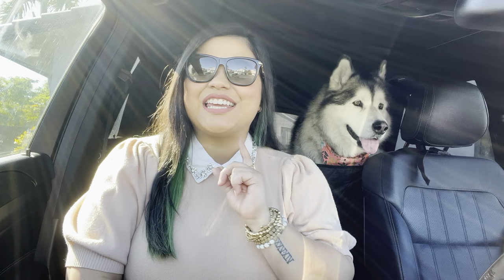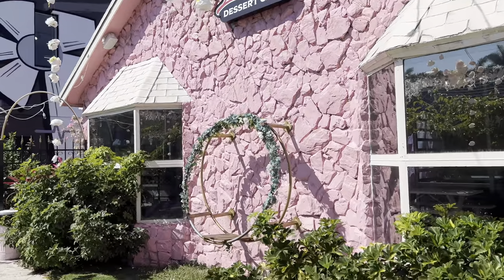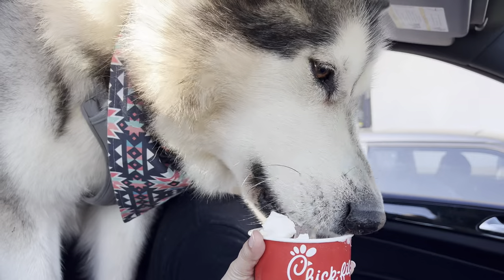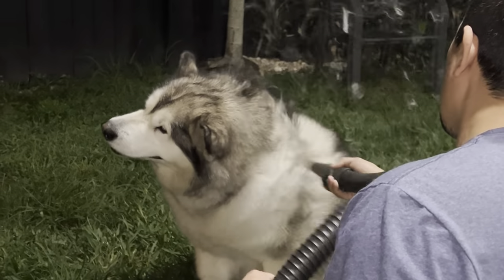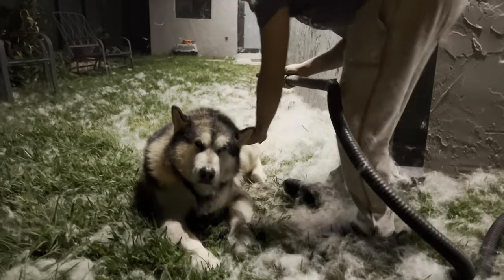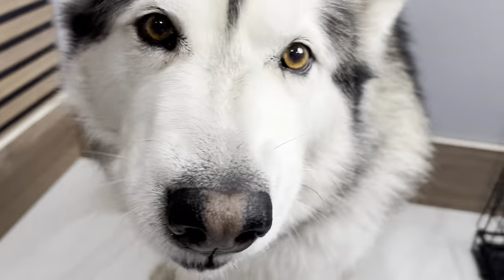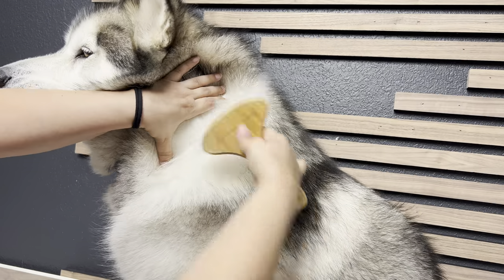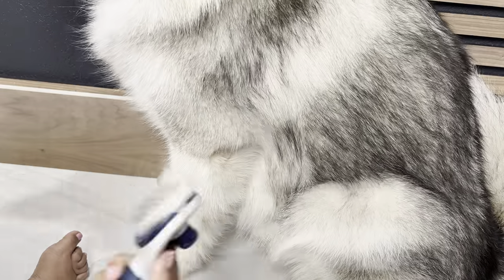Malamute goes to Lolita Dessert Club vlog | Pet Friendly Miami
We love to explore Pet Friendly Spots with our 2 giants dogs. We visit Lolita Dessert Club in North Miami

iPhone 13
MePhoto tripod

Mails us:
Venus Nodarse
772287 Miami, Fl
33177

We are Venus & Apollo 2 Alaskan Malamute doggos with our humans Jay & Nama. We also have an honorary “malamute” our yorkie brother Shrek.  We love to travel and explore pet friendly places, we are on a quest to do the 50 states, so far we have done 24/50.